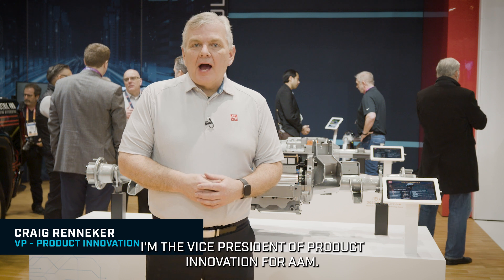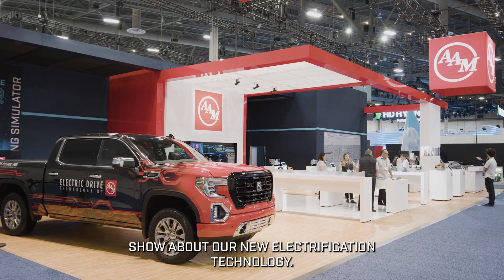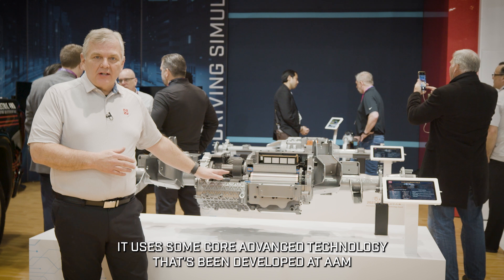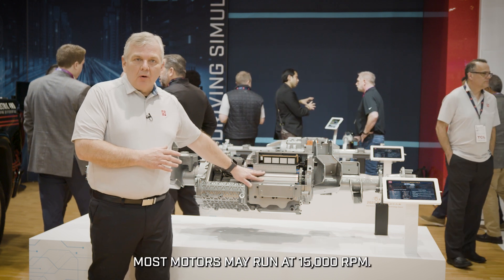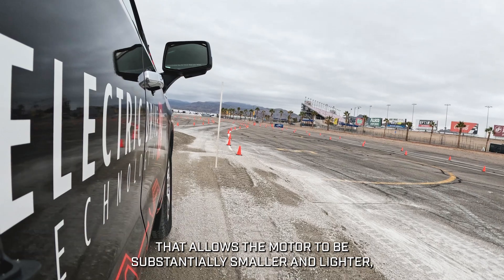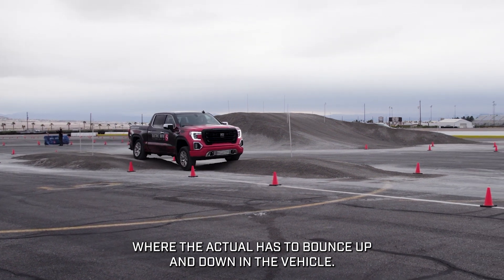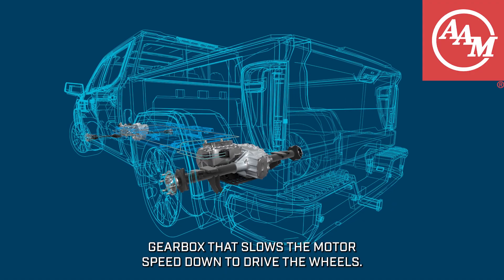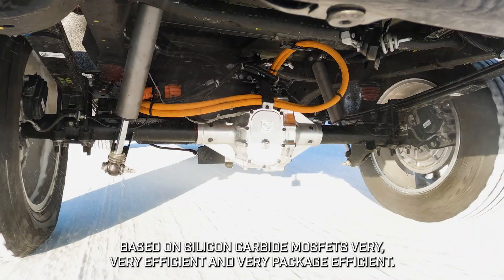How AAM is BringingTheFutureFaster: e-Beam Axles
AAM’s e-Beam axle combines innovations like a high-speed motor that runs at 24,000 RPM and a fully integrated oil cooled converter to create a small, compact and power dense package. Our VP of Engineering Craig Renneker shares here how our e-Beam axle technology is BringingTheFutureFaster.

Need to know more? Visit AAM.com/Future.